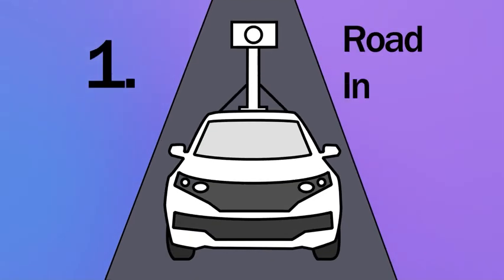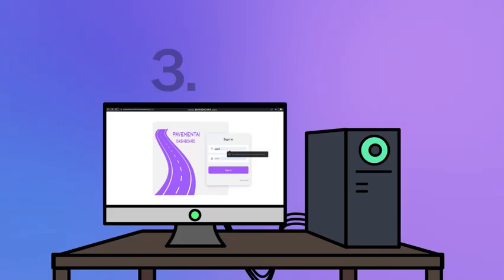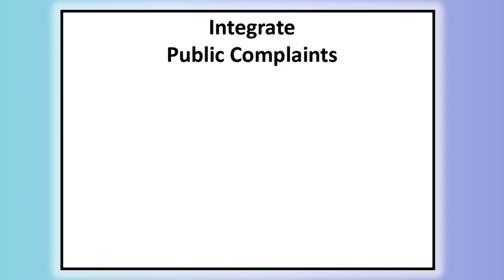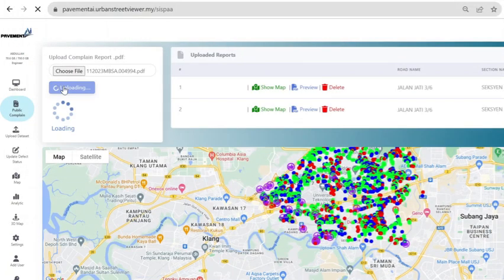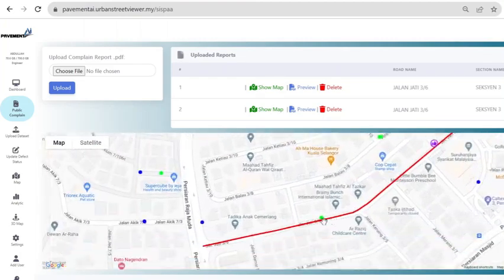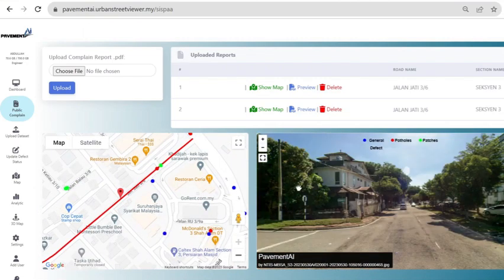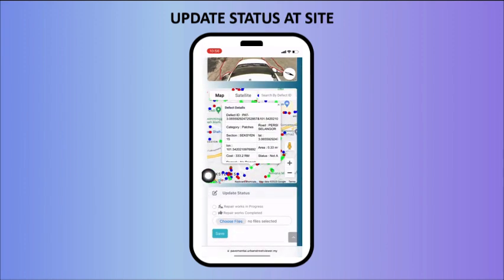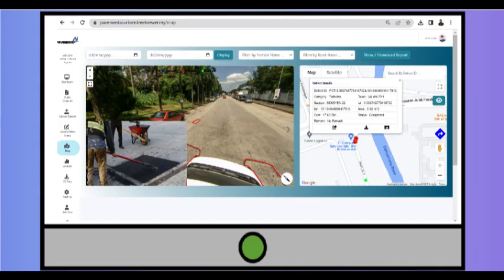Smart Complaint Resolution: PavementAI Serving the Public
🚧 PavementAI Integration with Public Complaint System 🧠📲
Discover how PavementAI, our advanced AI-driven road inspection solution, is now seamlessly integrated with the public complaint system to enhance urban road maintenance like never before.

In this video, we showcase how real-time public feedback is synchronized with PavementAI’s automated road defect detection—enabling city councils to prioritize repairs, reduce response times, and improve transparency in infrastructure management.

💡 Key Highlights:
✔️ Public complaint mapping to actual road conditions
✔️ AI-based defect recognition & prioritization
✔️ Integrated dashboard for authorities
✔️ End-to-end workflow from complaint to resolution

This is a major step toward smarter, more responsive urban mobility systems.